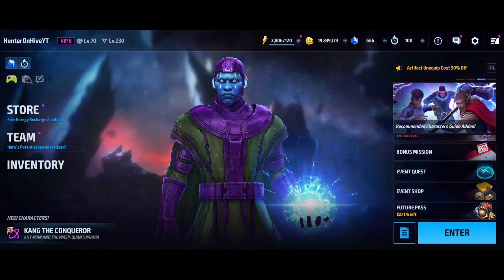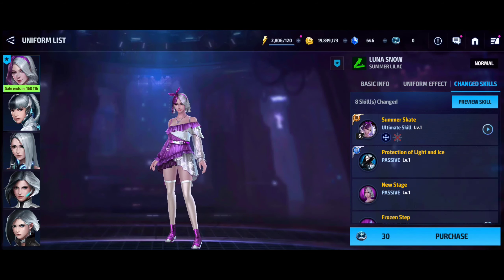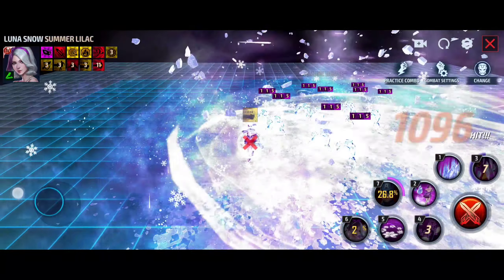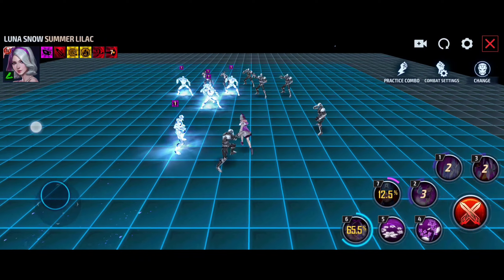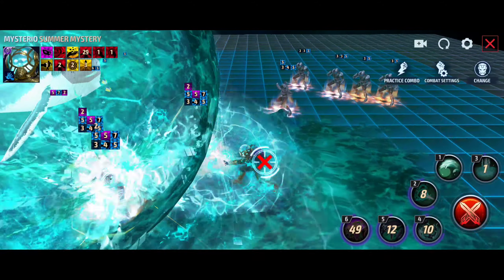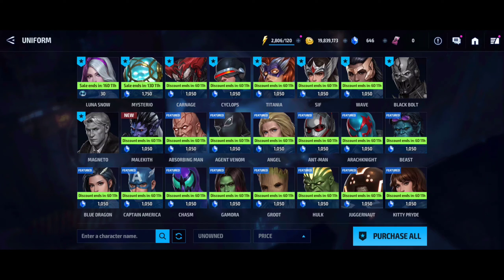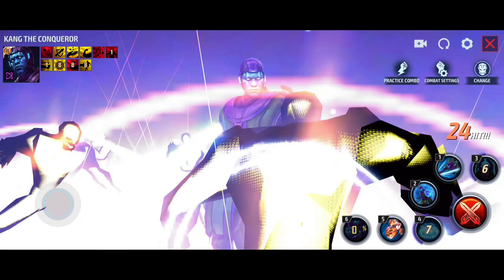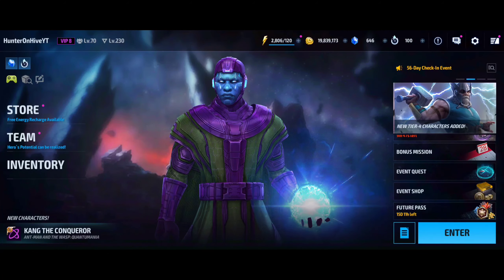UPDATE IS HERE! First Look! Luna, Mysterio, Kang, Buffed Odin - Marvel Future Fight | MFF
UPDATE IS HERE!
Let's deep dive!

DISCORD USER NAME: OnHiveHunter# 9480

All opinions and thoughts that I share are my and my alone.